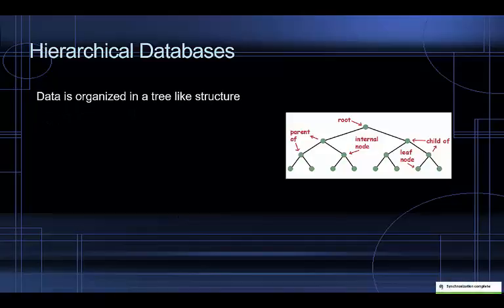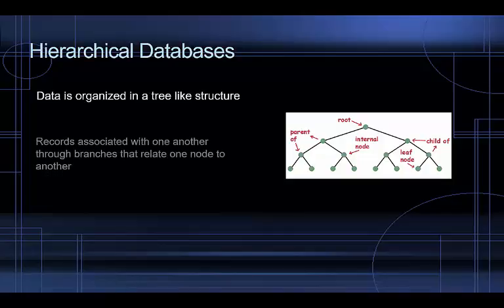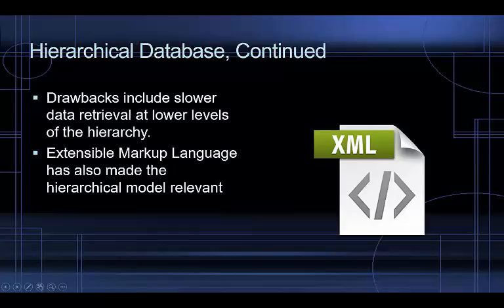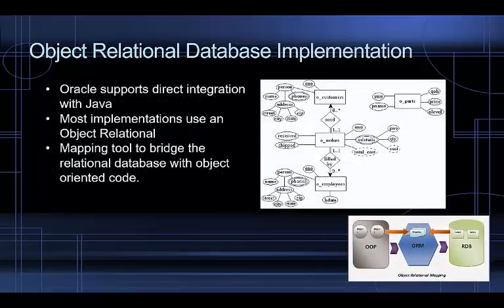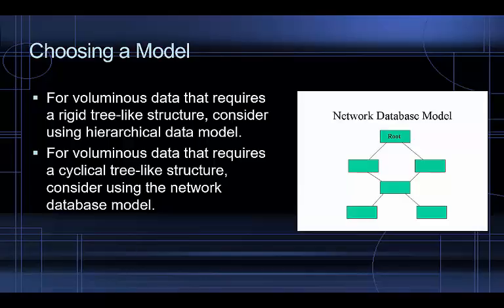WilsonR CS7005 8 1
Overview of four database models: hierarchical, network, relational, and object relational.